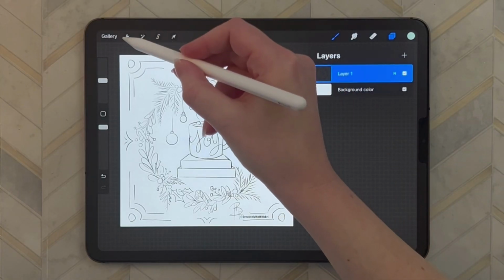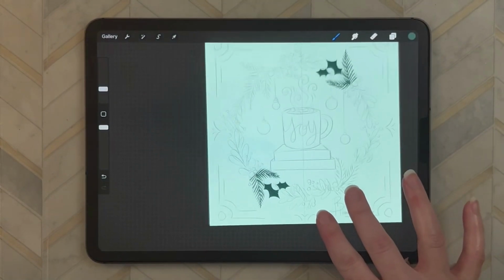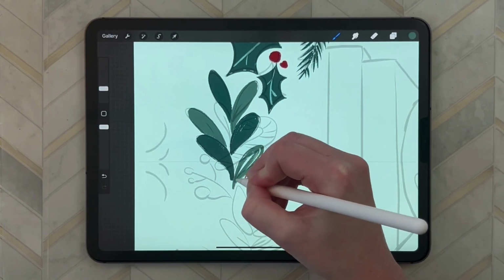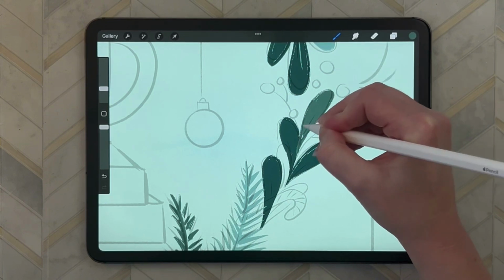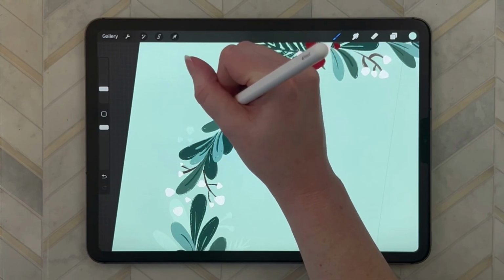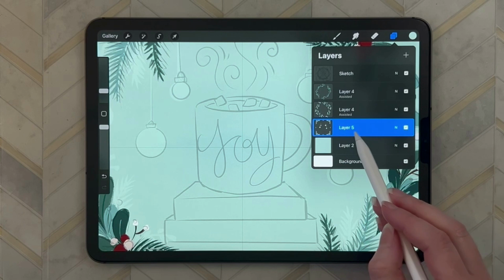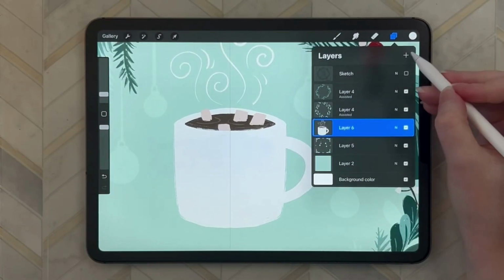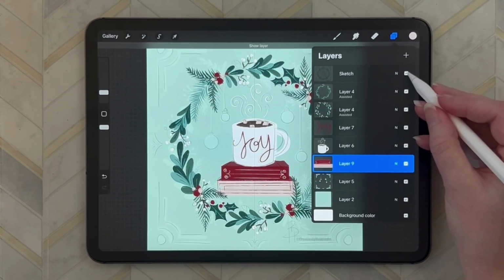Create a Holiday Wreath Design in Procreate with the Symmetry Tool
Unleash your creativity this holiday season with Procreate's Symmetry Drawing Guide tool! In this tutorial, you'll learn how to design a stunning holiday wreath step by step, perfect for festive cards, prints, or digital decorations.

Explore tips and techniques to make the most of Procreate's powerful tools while crafting a unique wreath design effortlessly. Whether you're a beginner or looking to refine your skills, this tutorial has something for everyone!